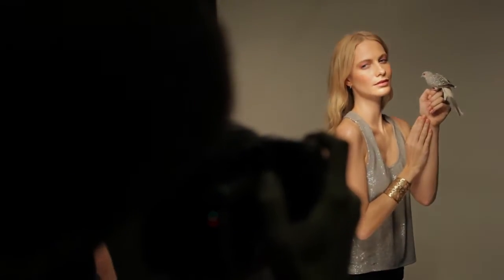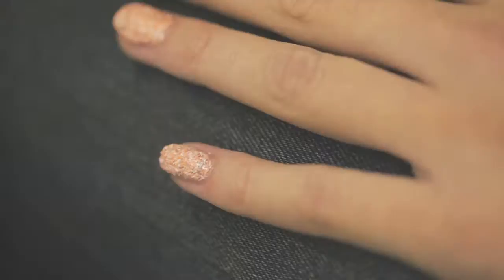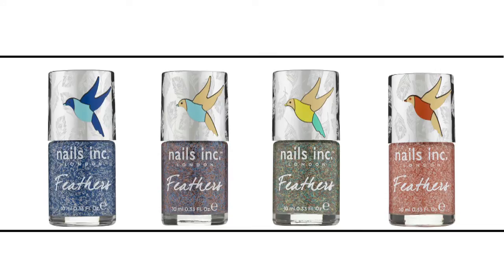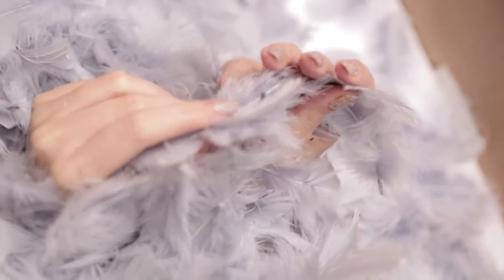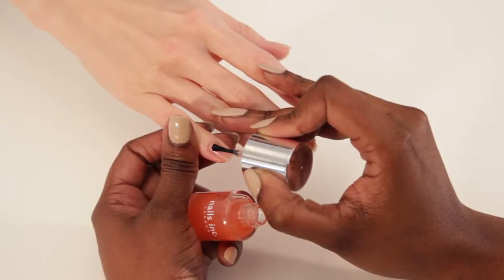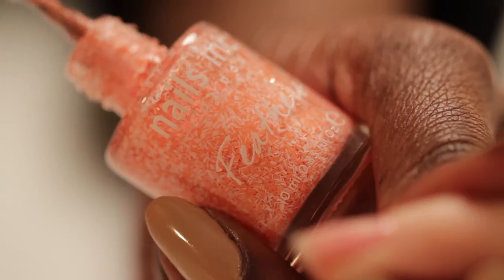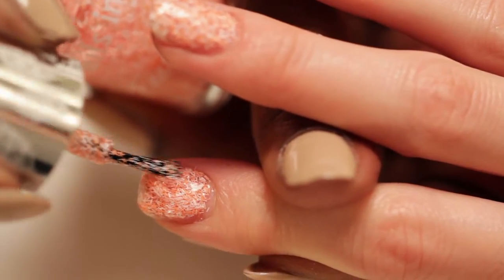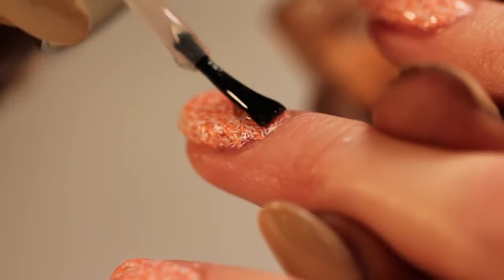Feathers effect nail polish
This ground breaking polish formulation features tiny feather like particles that are blended in a range of pastel shades. These beautiful shades are the perfect way to migrate from winter to spring.

Simply paint two coats for a full coverage effect and finish with Kensington Caviar top coat for nails adorned like feathers. We also recommend painting Feather polish over your favourite Nails inc polish such as Porchester Square or Haymarket.